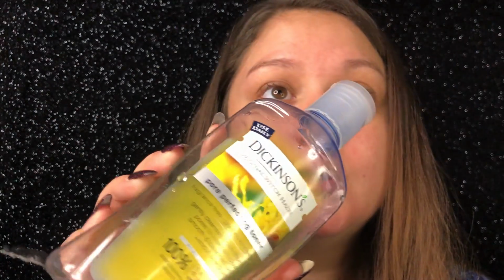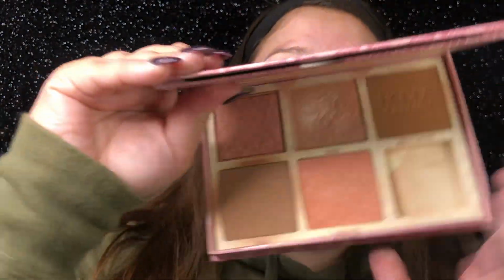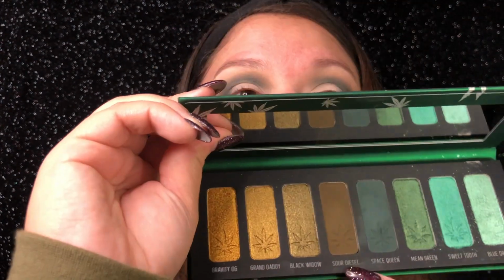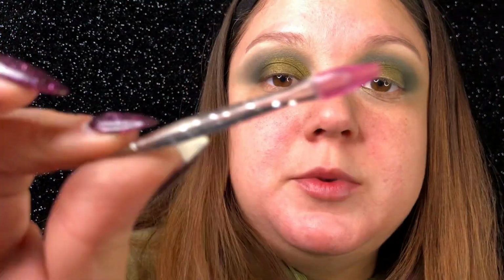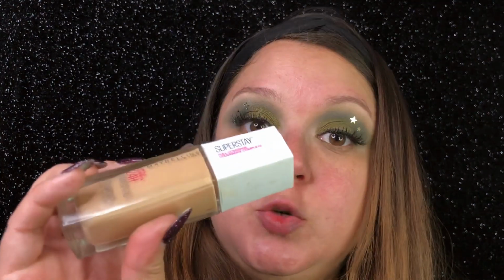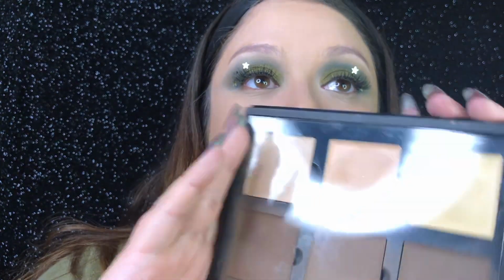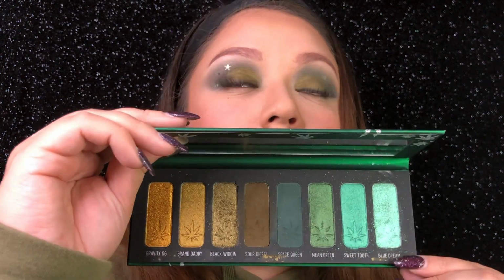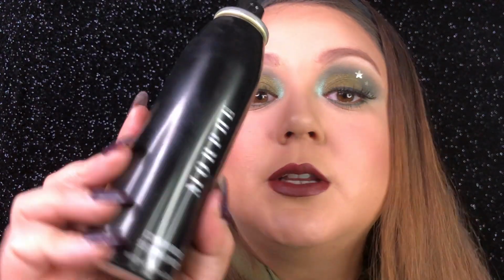Green Smokey Eyeshadow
Full face makeup tutorial
products used:(Prices in USD)
melt cosmetics smoke sessions eye shadow palette $48
elf cosmetics camo concealer in light peach $6
88 cosmetics pop star chunky glitter $3
Ardell double wispy lashes $5.99
Maybelline eye studio liner $9.99
Benefit cosmetics goof proof brow pencil $24
Benefit cosmetics cheerleader bronze squad palette $45
Maybelline superstay foundation shade 115 $11.99
Maybelline superstay concealer  shade 10 fair $9.99
Mac cosmetics stob cream $35
anastasia beverly hills. cream contour kit $20
Gerard cosmetics hydramatte liquid lipstick in Plum Crazy $20
nyx glitter primer $6.50